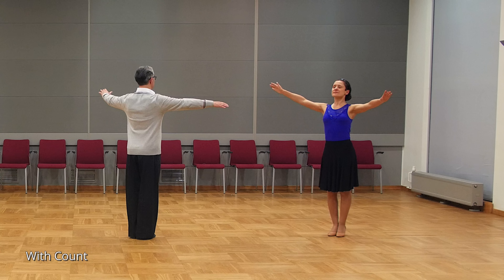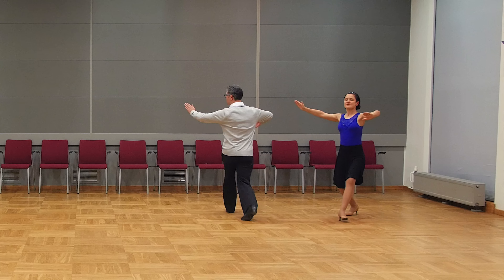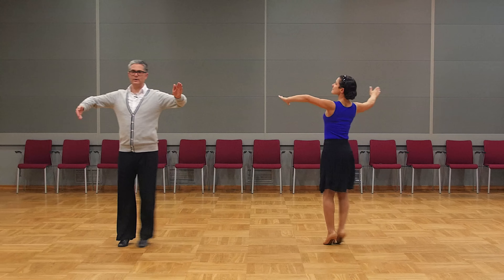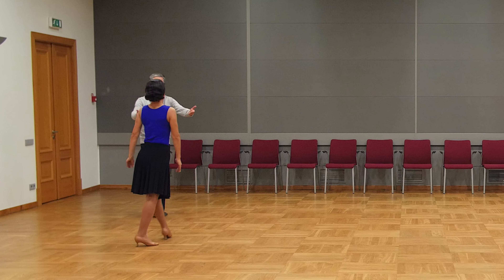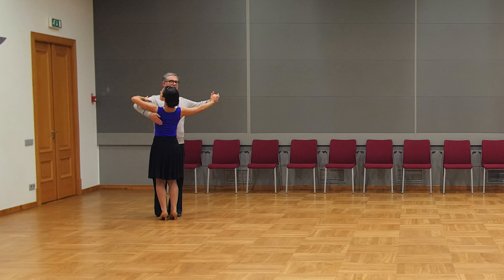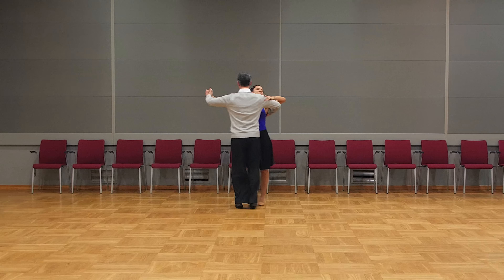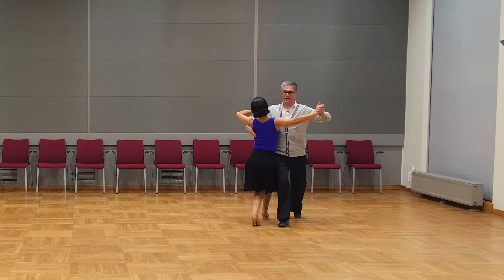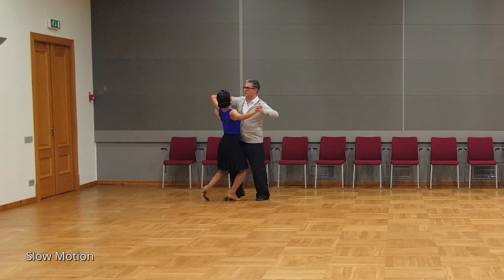Basic Quickstep Routine | Progressive Chasse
Basic Quickstep Routine | Progressive Chasses
Want to learn esay Basic Quickstep Routine?
Natural Spin Turn SQQ SSS
Progressive Chasse SQQS
Progressive Chasse to Right  SSQQS
Progressive Chasse  SSQQS
Natural Turn  SQQ SSS
Forward Lock  SQQS

You will get New Video EACH WEDNESDAY!